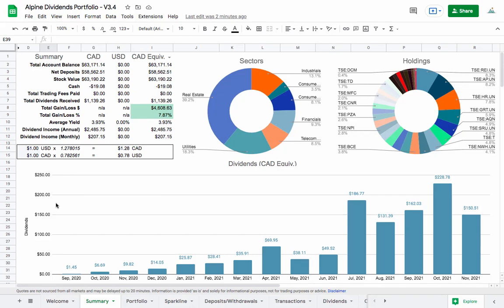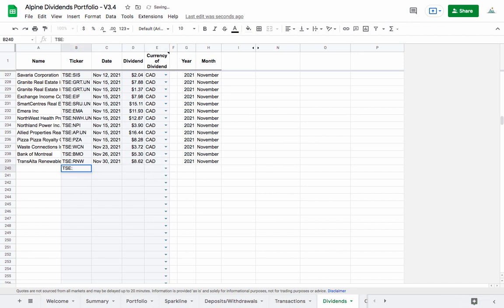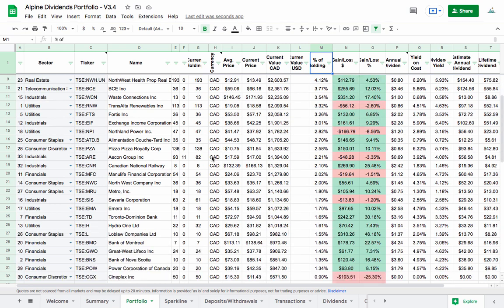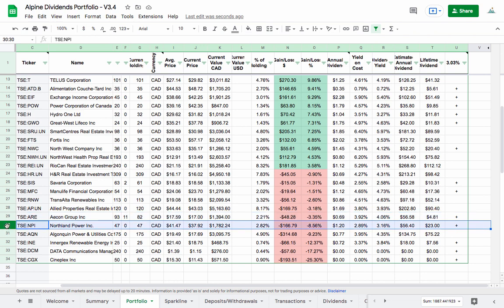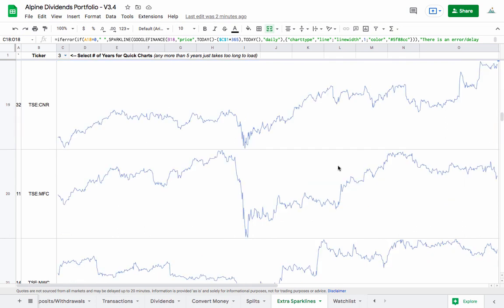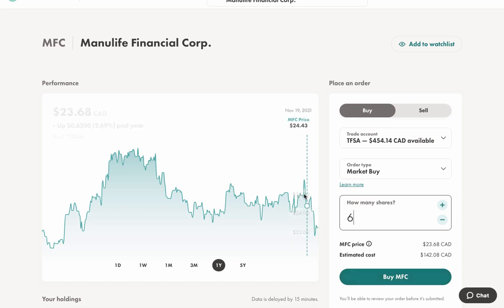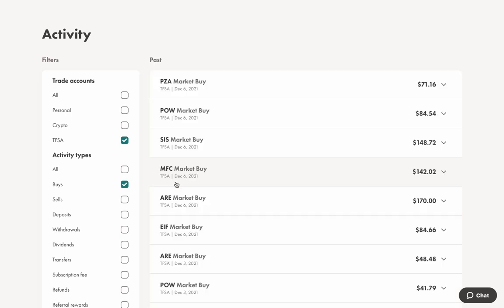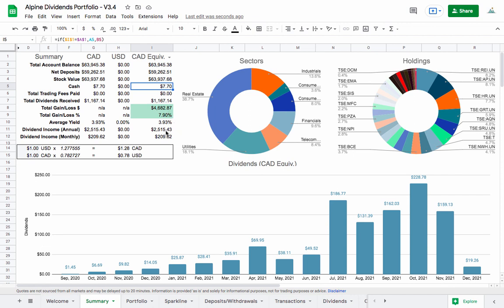Buying the Canadian Dividend Stocks Dip - $63,200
If you already joined Wealthsimple Trade, you can still claim the 2 free stocks with this code: BL5OIW

So the stock markets are still in some sort of correction, but actually many positions of mine jumped up by several percent. In this video I just talk about my portfolio, and buy several shares of beat up Canadian dividend stocks. I run through various tasks of self tracking a dividend portfolio with my dividend tracker too.

BTW, Public Mobile has the cheapest cell phone plans in Canada, and offer additional monthly discounts of $2/month for simply using auto-renewal, $1/month for each year you stay, and $1/month for each friend that you refer.